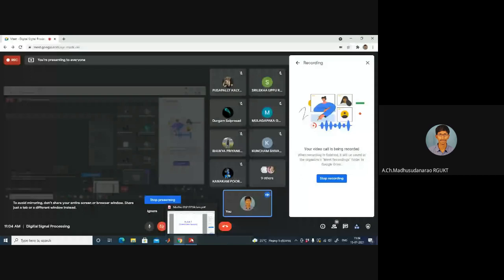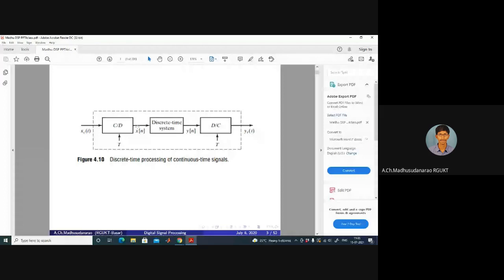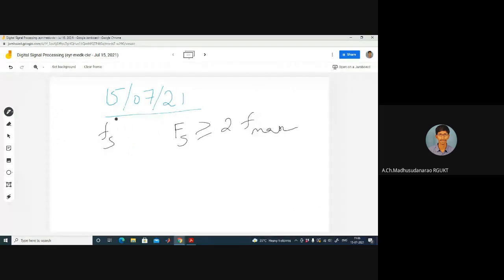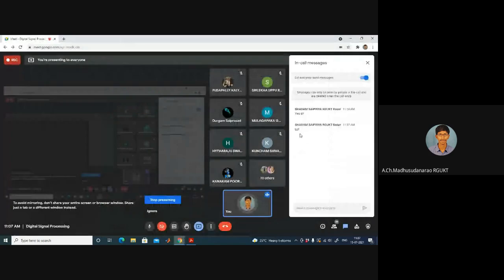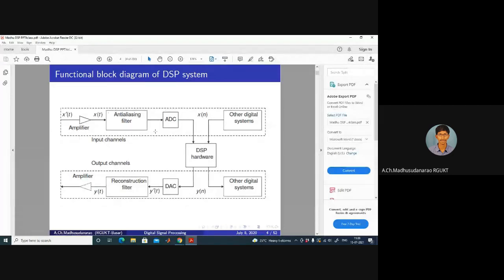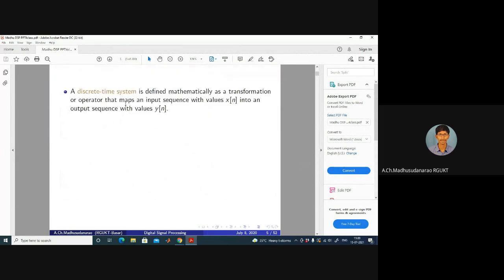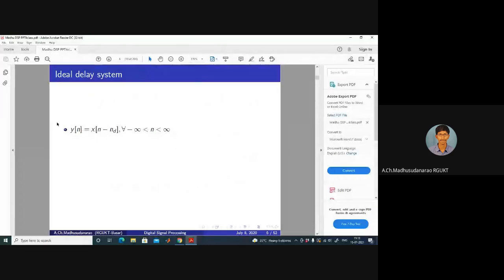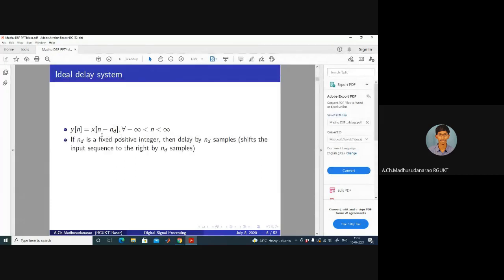Lec#13 Introduction to Discrete Systems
Introduction to Discrete Systems